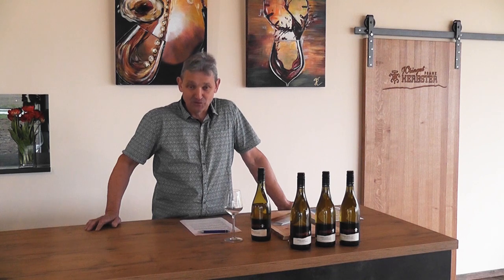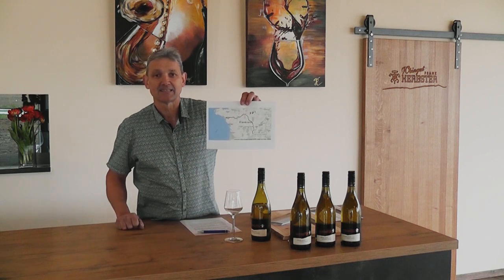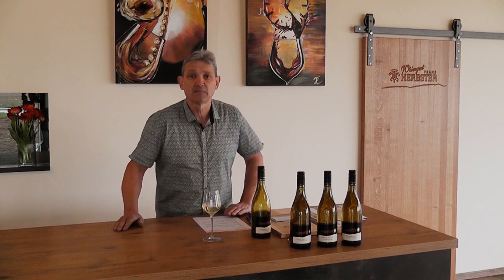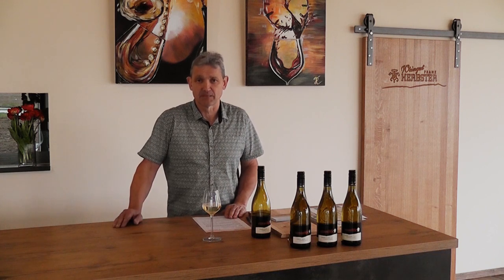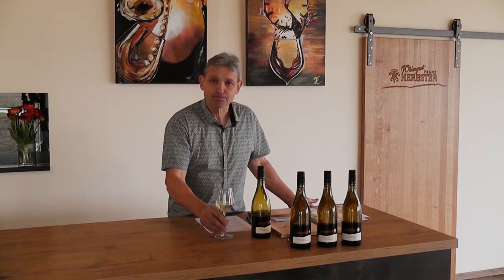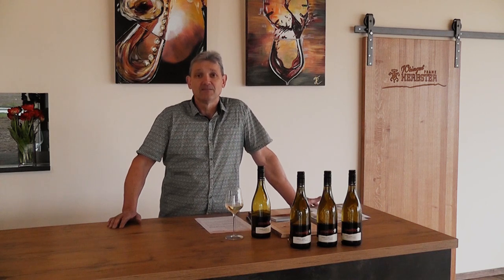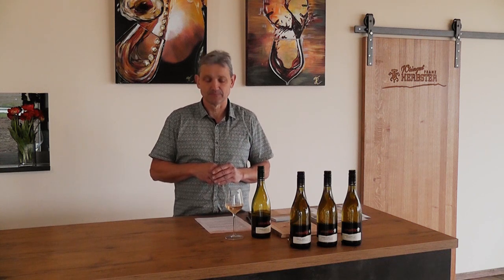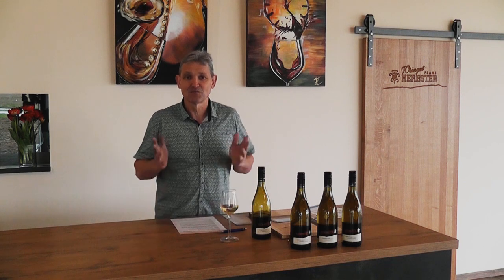Web-Wein-Probe mit Franz Herbster: Chenin Blanc - Warum dieser Wein mit seinem Aroma überrascht.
Liebe Weinfreunde,

in dieser Web-Wein-Probe feiern wir mit dem Chenin Blanc eine Premiere. Wir sind gespannt, ob auch Sie das spezielle "Pea Pot" (Erbseneintopf) Aroma erkennen.

Viele Grüße
Franz und Marlene Herbster